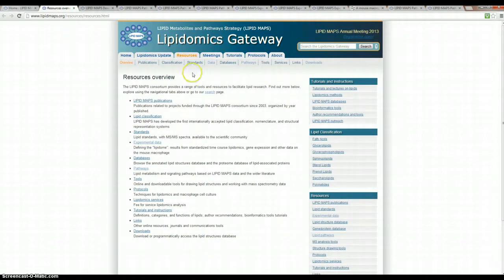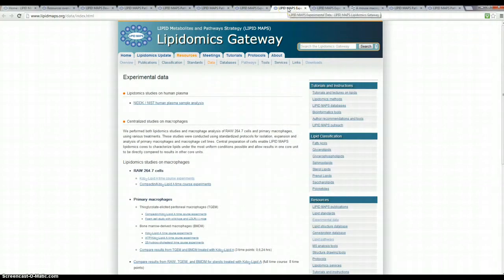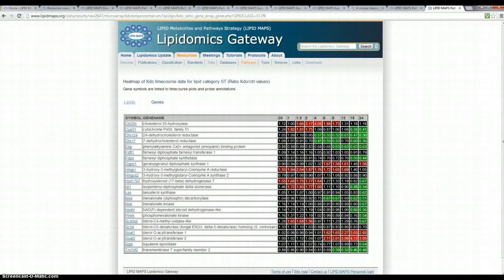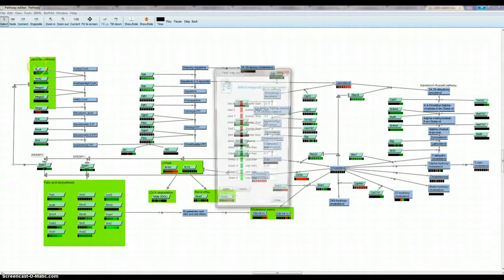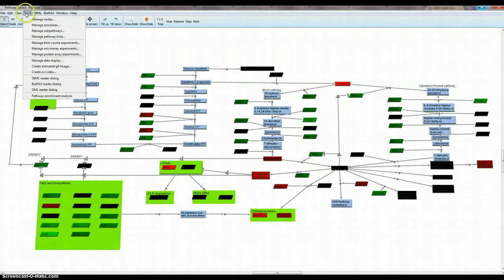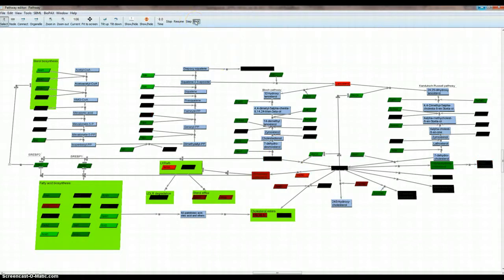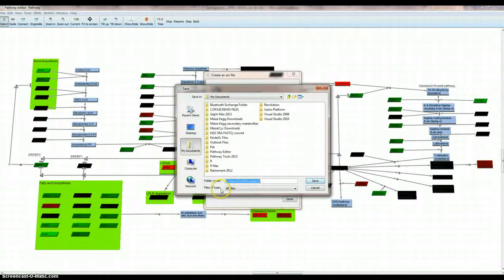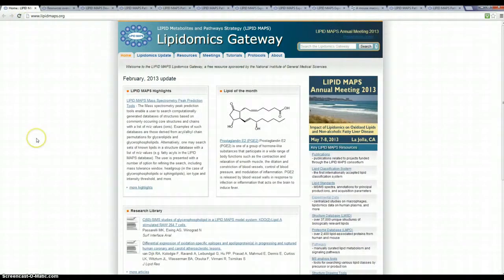Pathway Editor by Lipidomics Gateway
This brief video shows the features of the Lipidomics Gateway web site and demonstrates the use of the Pathway Editor software provided for free.